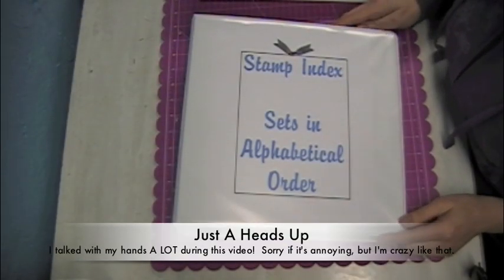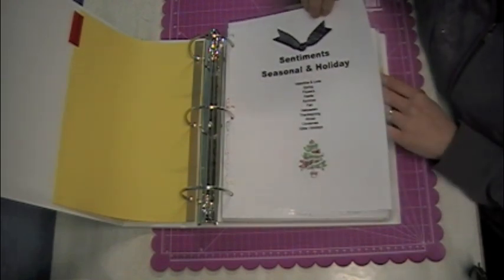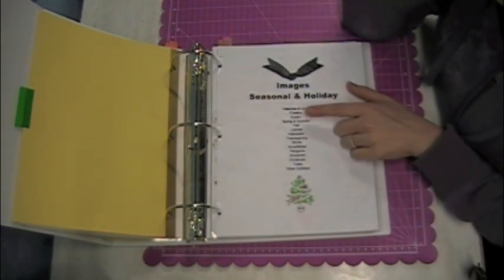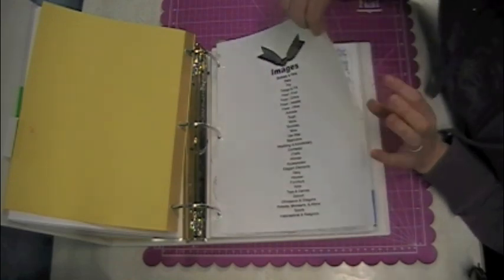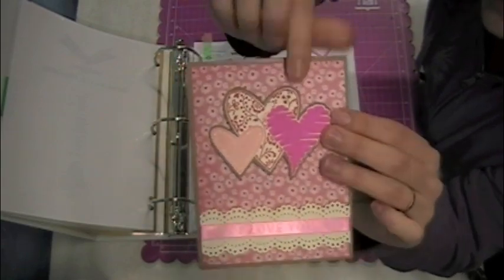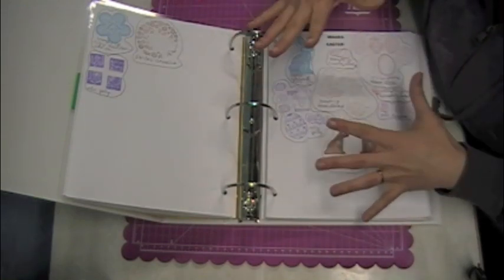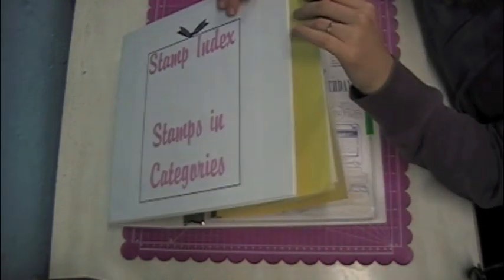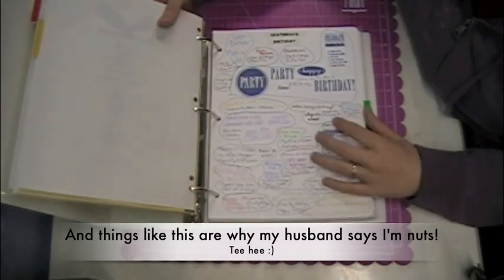My Stamp Index & Inventory Binder System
I share and explain the binder system I use to index my stamps so that I can find what I need and know exactly what I have in my collection.  This is not how I store my stamps, but just a way to reference my collection.